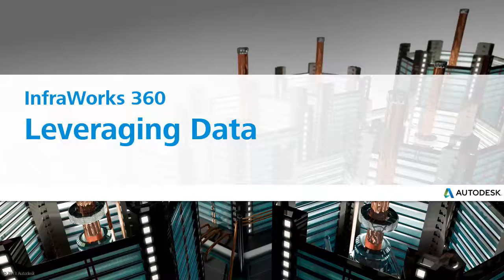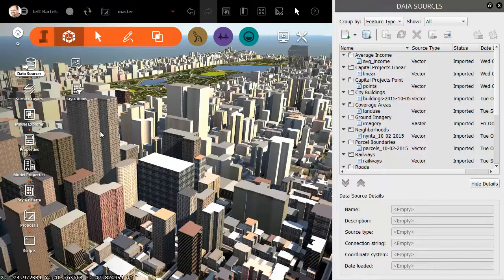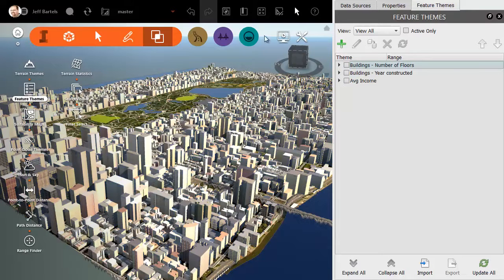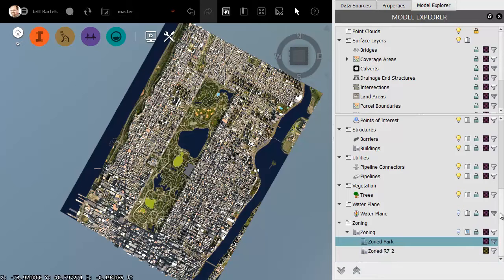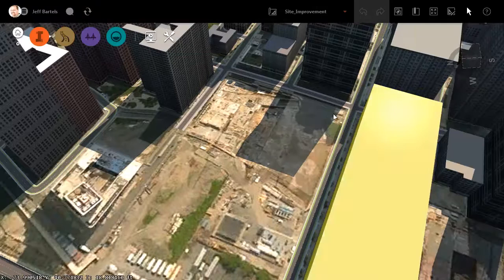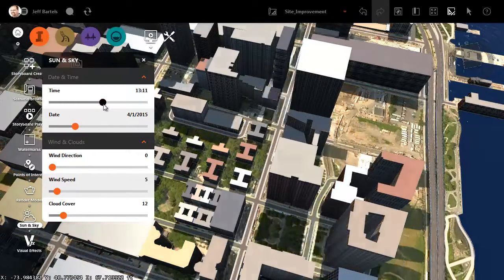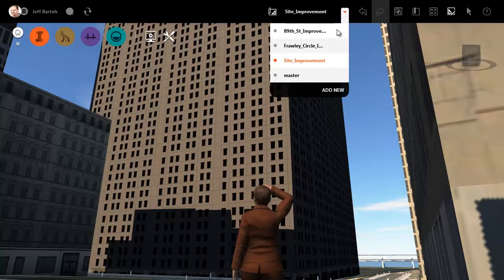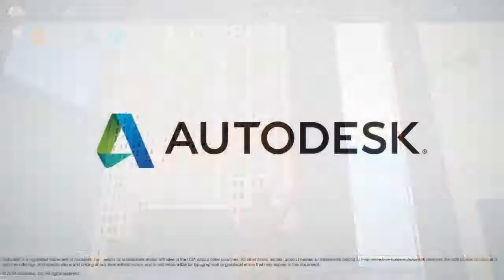GIS Model en Infraworks